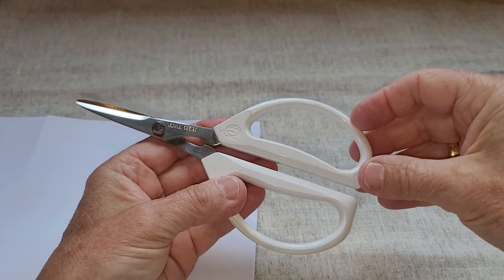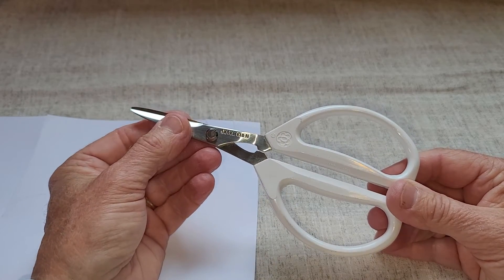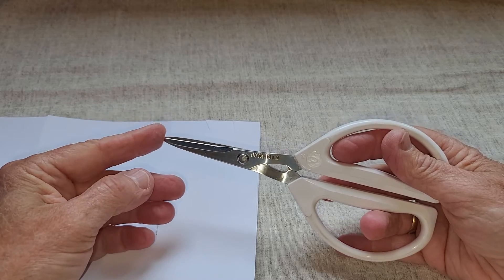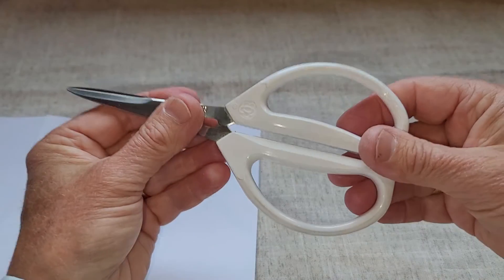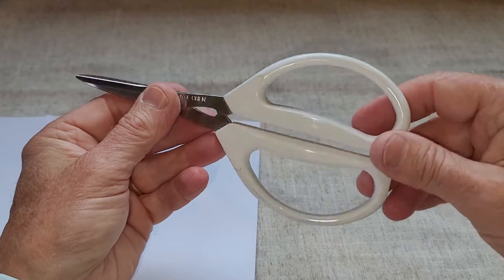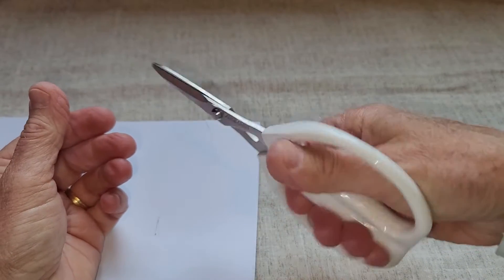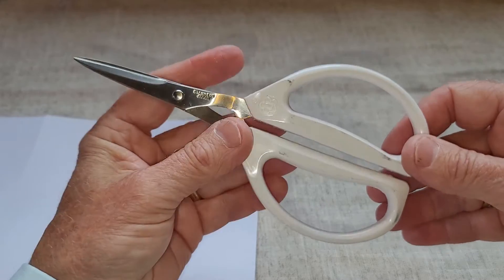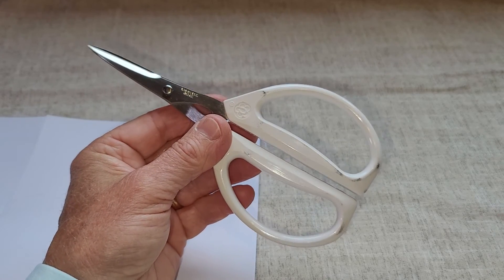Joyce Chen Scissor Review - Hard To Cut Items MADE EASY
The Joyce Chen Scissors are here to save the day - and your knife block! Let’s face it, you can slice, you can dice, but with these scissors, you can precisely cut and snip so many ingredients. You’ll be slicing veggies, dicing cheese cubes, and finely shredding meats like a pro. And all without the need for a single knife. Crafted with high carbon stainless steel that stays sharp for a long time and generous handles that make maneuvering a breeze, these scissors will have you trying them on everything just to see what they can do. So don’t wait – get the Joyce Chen Scissor today and go from slicing to snipping in no time!